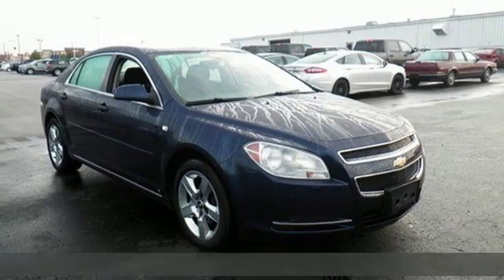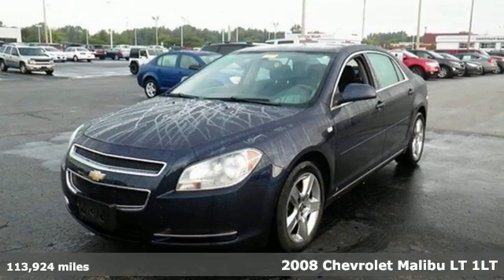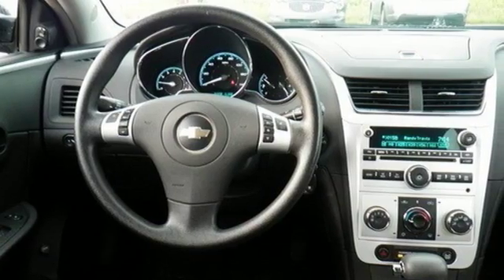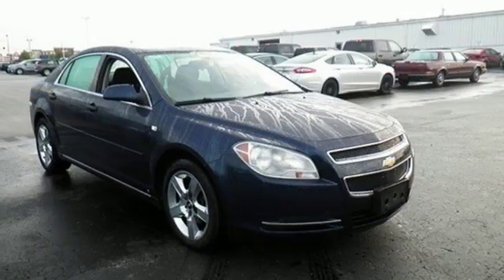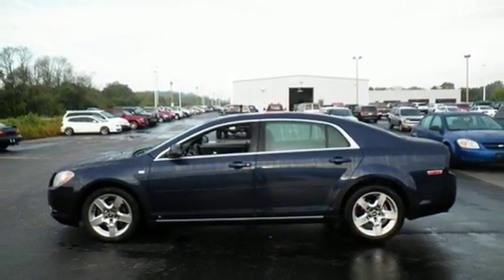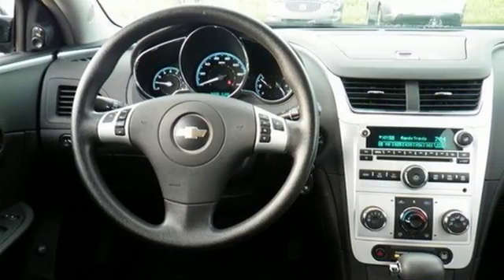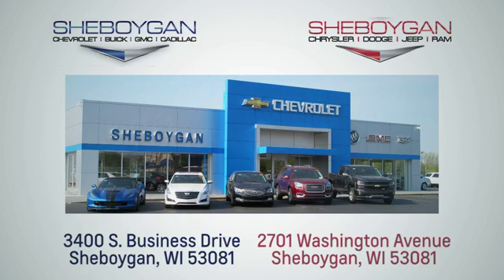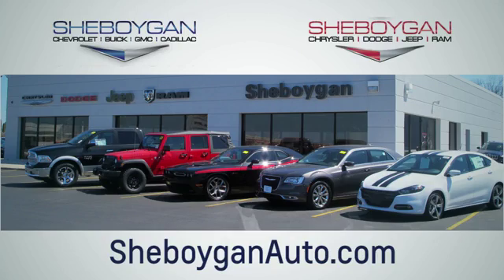Used 2008 Chevrolet Malibu Oshkosh WI Sheboygan, WI Z8414X - SOLD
Year: 2008
Make: Chevrolet
Model: Malibu
Trim: LT w/1LT
Engine: 4 Cyl. 2.4L
Transmission: Automatic
Color: Imperial Blue Metallic
Interior: Ebony
Mileage: 113924
Stock #: Z8414X
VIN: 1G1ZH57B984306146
Blue 2008 Chevrolet Malibu LT 30/22 Highway/City MPGThree dealerships two locations, one goal to be your dealer! At Sheboygan Chevrolet Chrysler, we walk it, with pride! Our Sales personnel are non-commissioned, which means we pay their wages, not you! If you are looking for a Green Bay GMC, Buick, Chevrolet, or Cadillac dealer, we're a short drive away in Sheboygan. We are located on S. Business Drive, in the South part of town in Sheboygan, Wisconsin. We have a huge selection of GM vehicles for you to choose from. Our dealership is open 6 days a week, as well as our parts and service departments. Check out our hours and directions page, then make the drive to Sheboygan Chevrolet Buick GMC Cadillac. You'll see why our Green Bay Cadillac, Chevrolet, GMC, and Buick customers keep coming back to our dealership.Awards: * 2008 KBB.com Best 10 Family Vehicles * NACTOY 2008 North American Car of the Year * 2008 KBB.com 10 Best New Road Trip Vehicles * 2008 KBB.com Brand Image Awards Reviews: * The Malibu's bold, attractive sheetmetal and stylish interior touches are backed by confident handling, a quiet ride and an overall level of refinement competitive with the category's best. Source: KBB.com

Address:
3400 South Business Drive